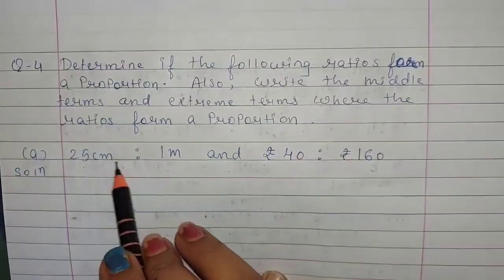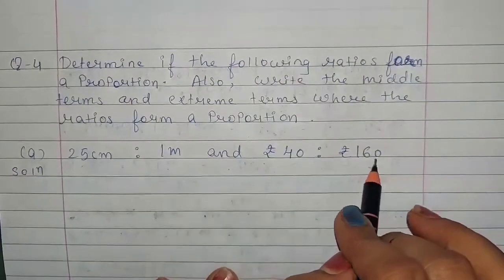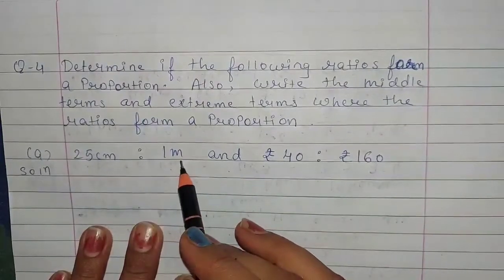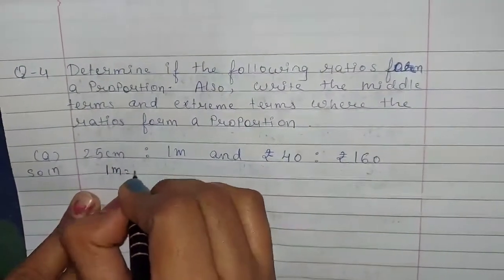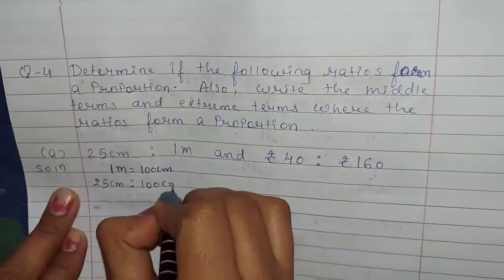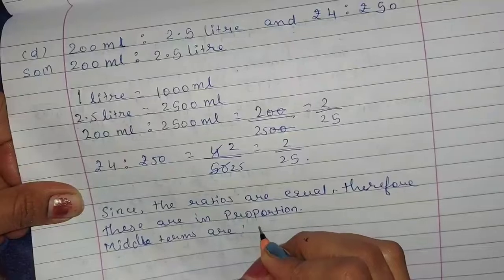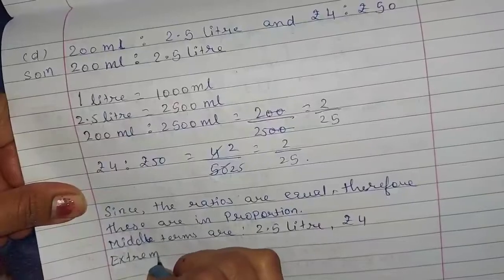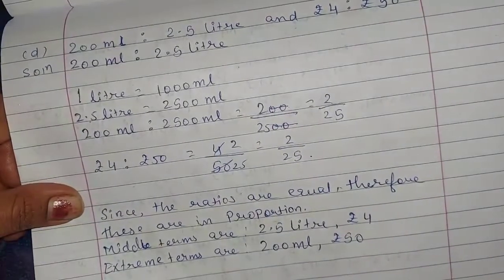Grade : 6Sub : Maths Topic: ex:12.2 Ratio and Proportion Q:4